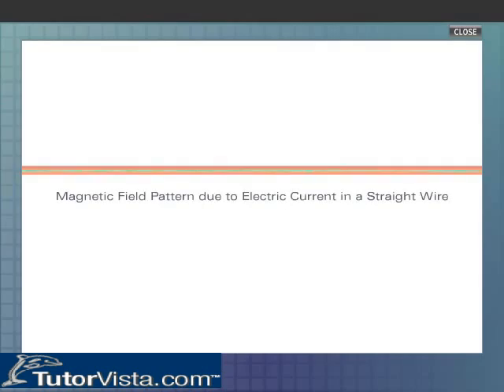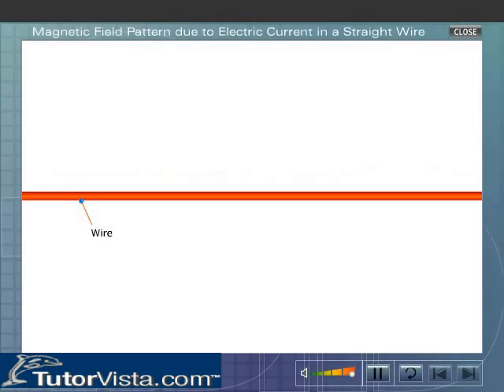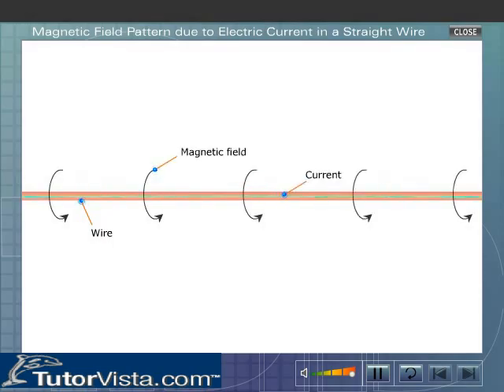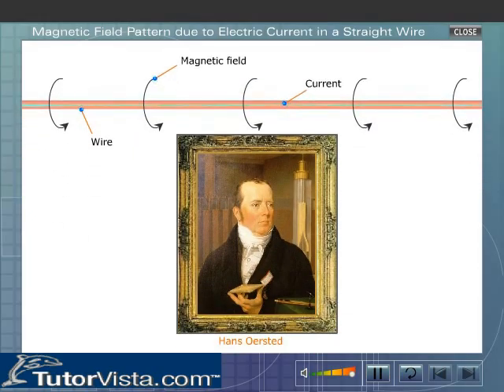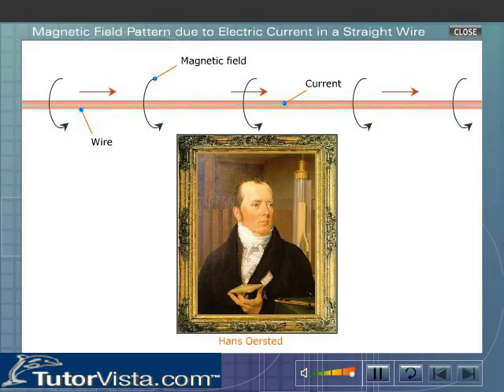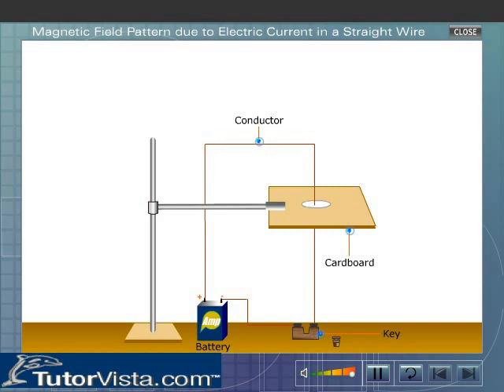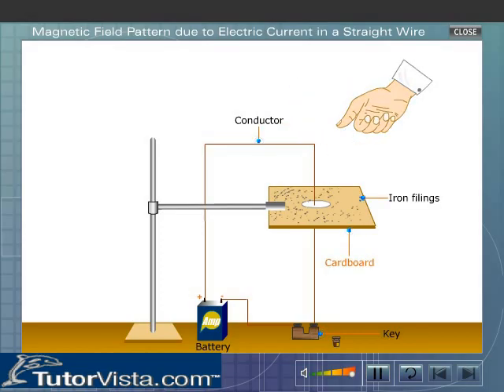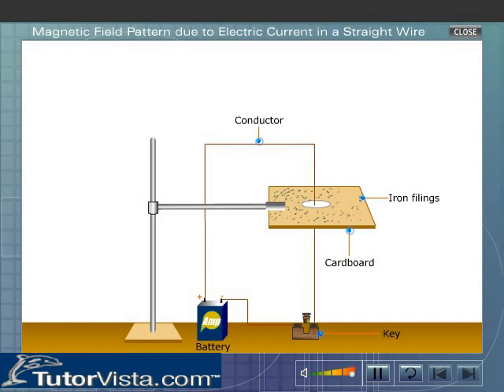Magnetic Field Pattern due to Electric Current in a Straight Wire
Magnetic Field Patterns

The magnetic field is the field which is produced by several magnetic particles and it is a kind of force which is experienced by all of them. The magnetic field can also be produced using the change in the electric field and it can be detected as a force that a magnetic particle exerts on other magnetic particles. The magnetic field is a vector quantity and it is similar to a vector field. At any point the magnetic field is specified in terms of both the direction and the magnitude. The magnitude of the magnetic field is nothing its strength. An alternating magnetic field exists in the electromagnetic waves and hence we must have the knowledge of electromagnetic waves to understand the magnetic field.